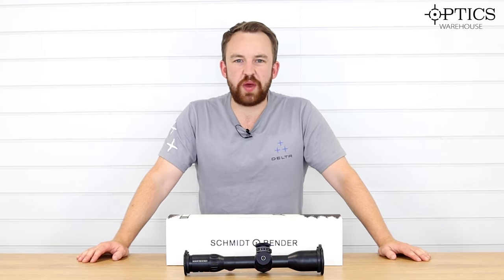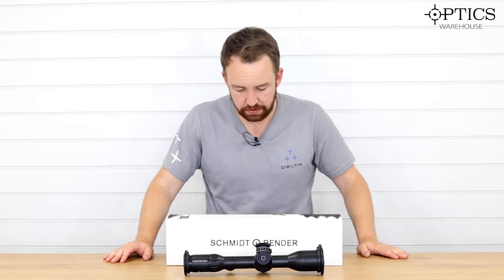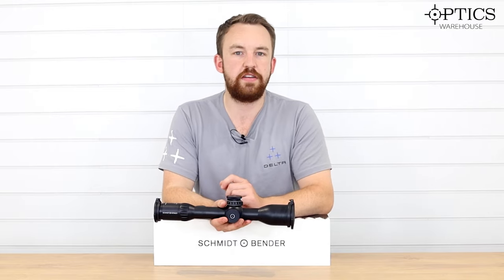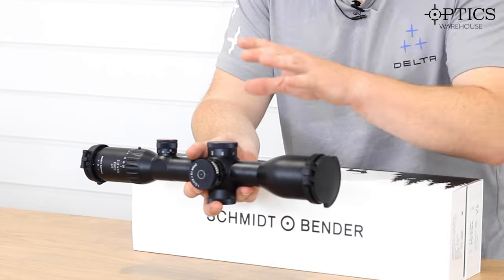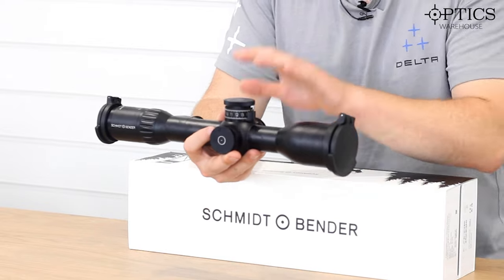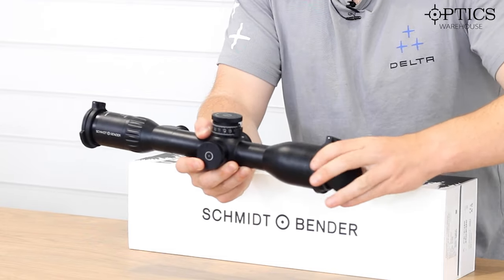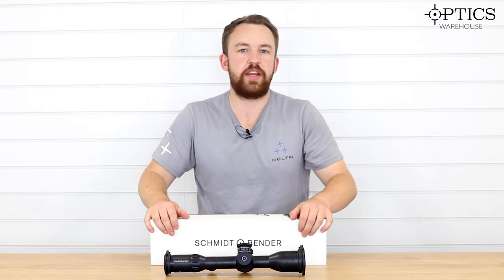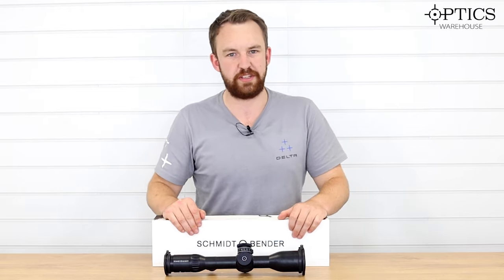Schmidt & Bender Exos Rifle Scope Series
Optics Warehouse's resident Night Vision and Thermal expert, James McDermott, takes a look at the Schimdt & Bender Exos Rifle Scope Series.

You can find the Schmidt & Bender Exos Rifle Scope Series